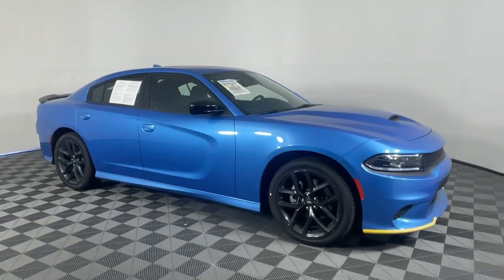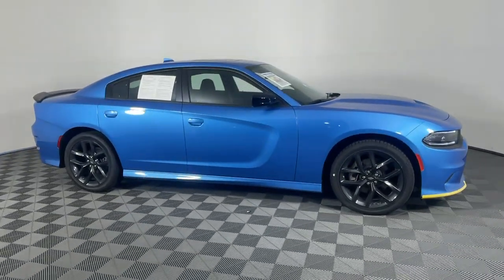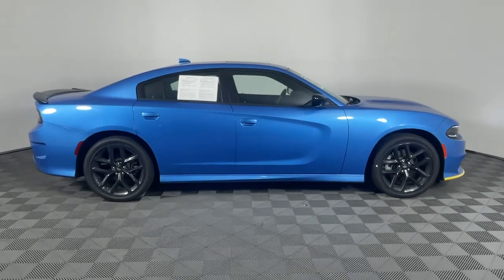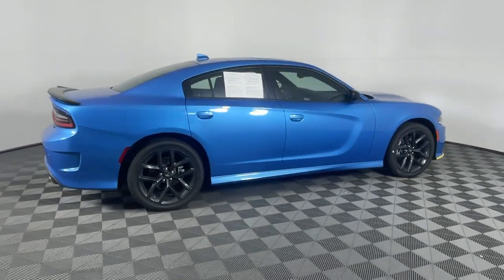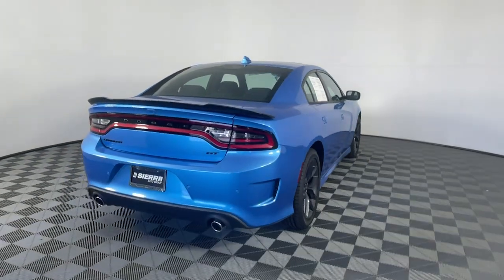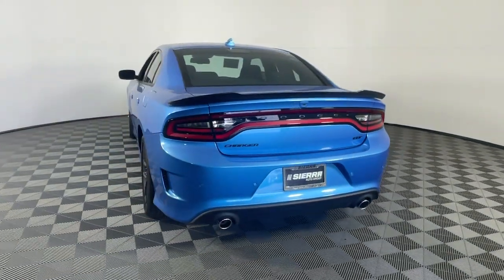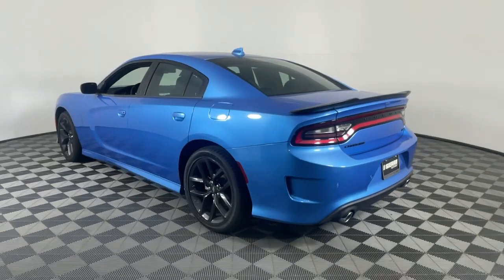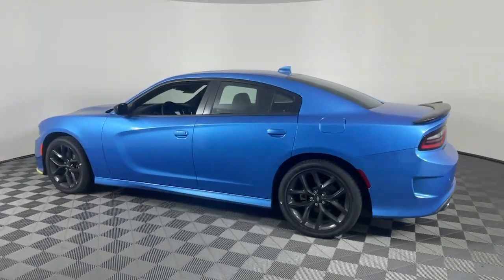2023 Dodge Charger GT Monrovia, Pasadena, Los Angeles, Montebello, Azusa CA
Pre-Owned 2023 Dodge Charger GT available at Monrovia CDJR located in 1305 S Mountain Ave, Monrovia, CA, 91016.
Stock#: BP00850 - VIN#: 2C3CDXHG9PH700850

Please mention the stock# BP00850 when you contact the dealership for this vehicle.

You just found the  2023  Dodge Charger.  The Dodge Charger: The powerful, high-performance muscle car with four-door convenience, technology that keeps you safe and connected, and surprising fuel efficiency. The following are some of this vehicles highlighted options: Apple Carplay®/Android Auto®, Pre-Collision System, Intelligent Auto on/off High Beams, Touchscreen Infotainment System, Navigation System, Sun/Moonroof, Keyless Entry, Remote Engine Start, Lane Keeping Assist, Back-Up Camera. The 4-door powerhouse that is at home on the track as well as the cul-de-sac. Drive the Charger.